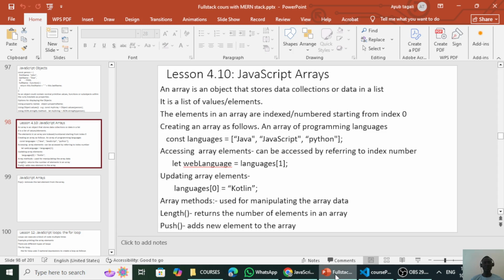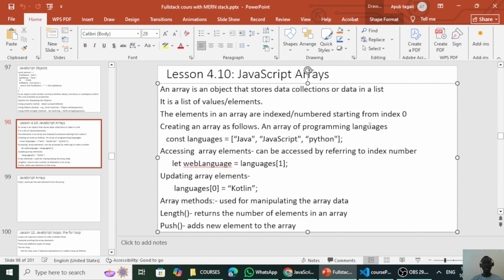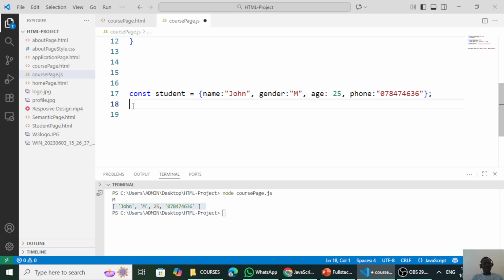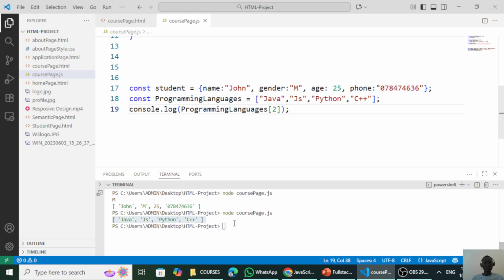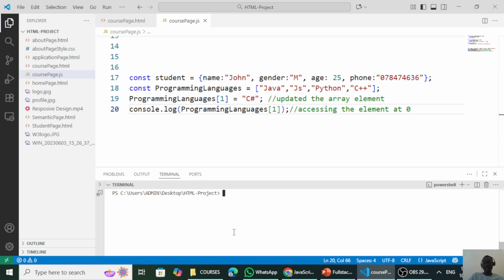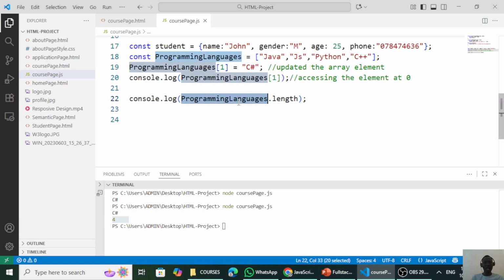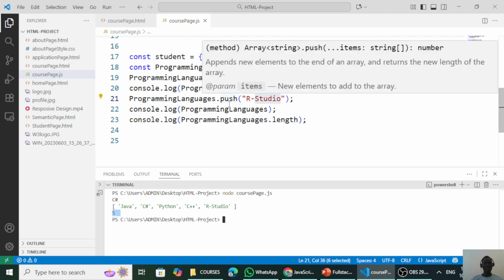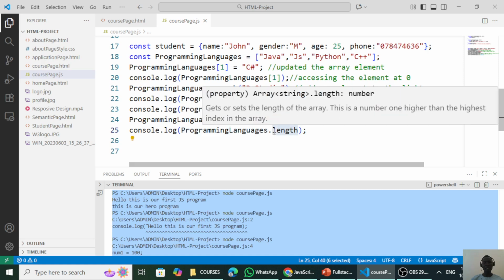M3-L4.13 JavaScript Arrays